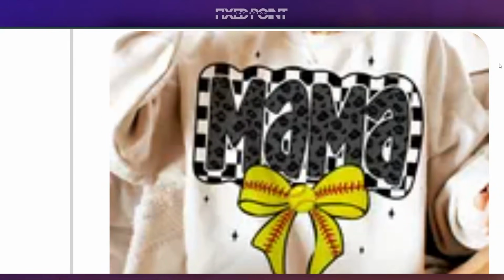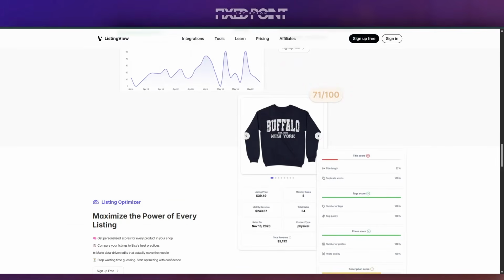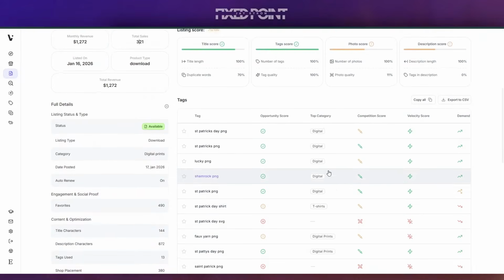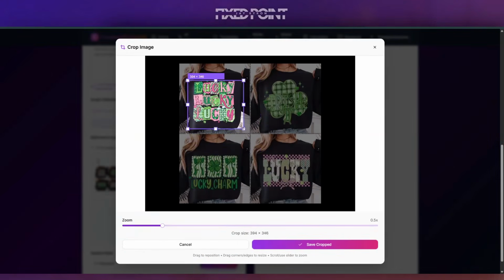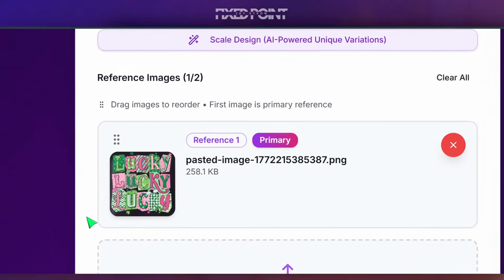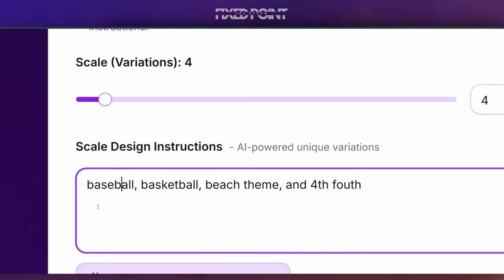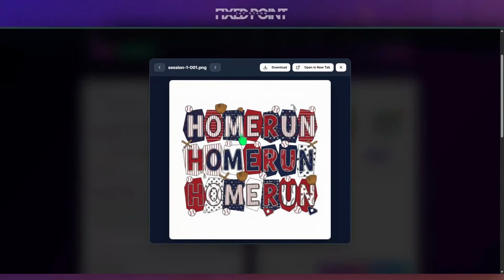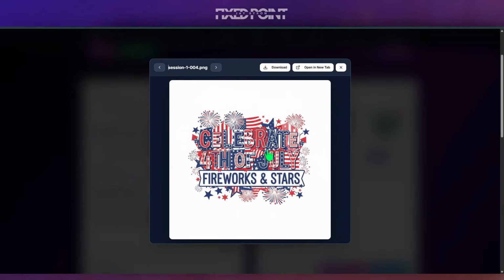5 Trending Summer AI Designs that are selling Like Crazy on Etsy (SIMPLE PROMPTS)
Super Simple Way to Remix Top Trends on Etsy
🎉 The Tool I use is called Creative Prompt. It is only found in my membership community. Get Instant Access to My Creative Prompt Tool + My Etsy Membership Community below.

Jay breaks down how top Etsy shops reuse proven design styles across seasons (Valentine’s to Easter) and repurpose them into micro-niches like sports. He shows an AI remix workflow using a reference image and advanced scaling to generate multiple sports variations, then uploads the final design to Printify (Bella+Canvas 3001 tee) to sell on Etsy, highlighting Printify’s Etsy integration and a Premium trial/discount for better margins.

⌚Time Stamps⌚
00:00